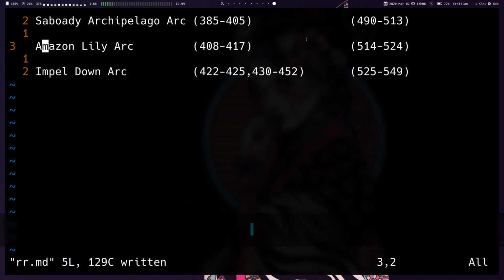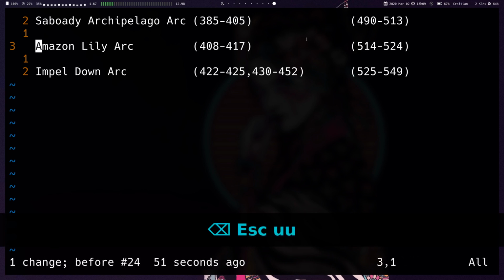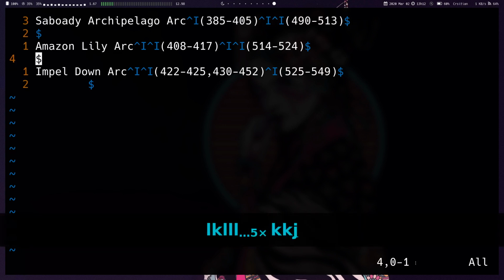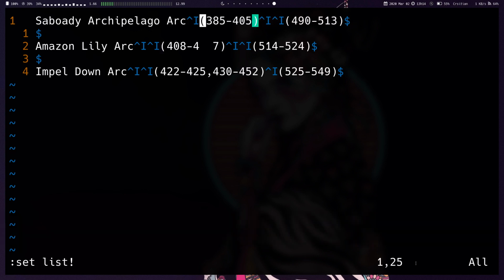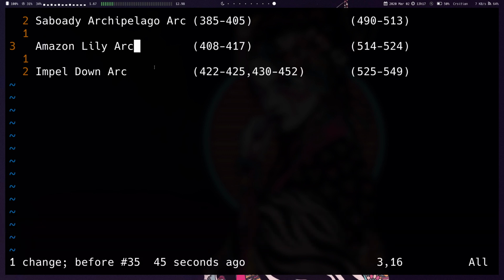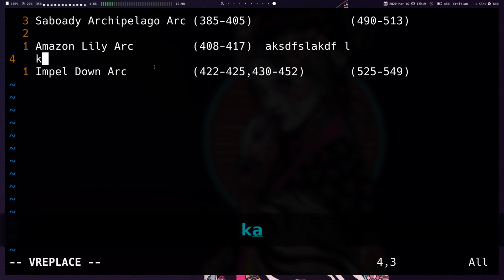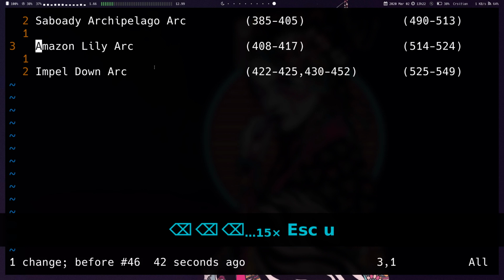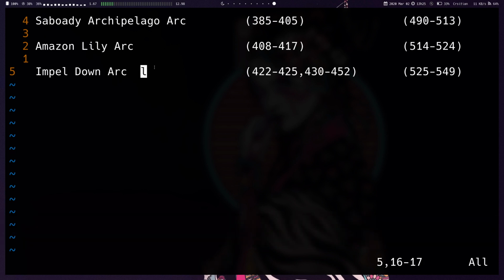Replace mode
In this video I cover replace mode in vim.